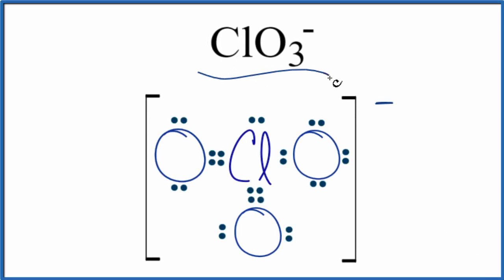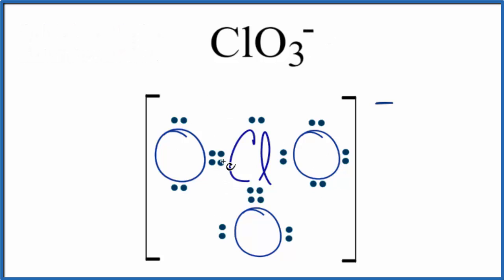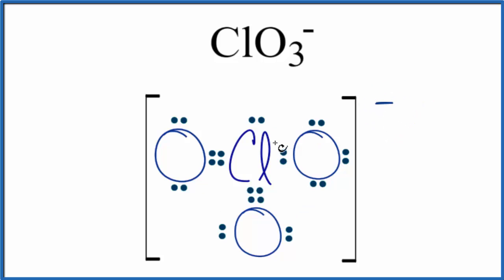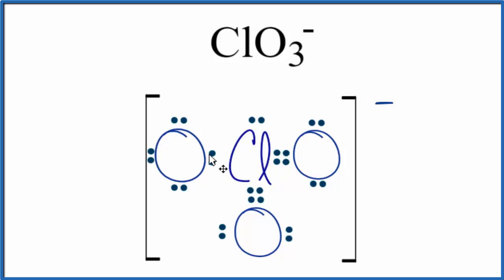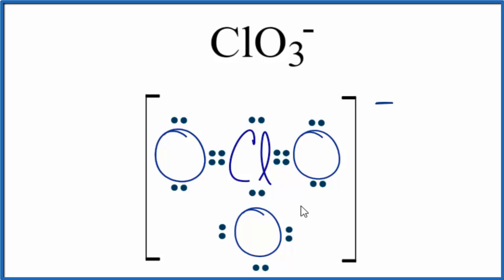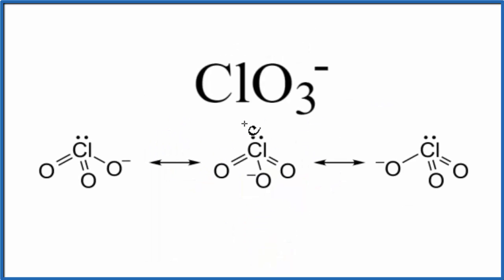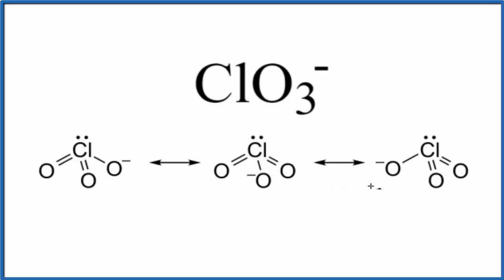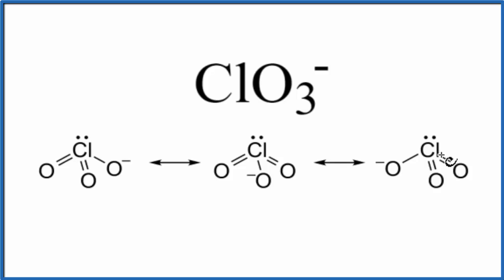Resonance Structures for ClO3 - (Chlorate ion)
There are two resonance structures ClO3 - (Chlorate ion). We start with a valid Lewis structure and then follow these general rules.

For the ClO3 -  resonance structure there are two equivalent major resonance structures.

--- Key Ideas---

---Remember---

Resonance structures are also called resonance forms, resonance contributors, and sometimes resonance canonicals.